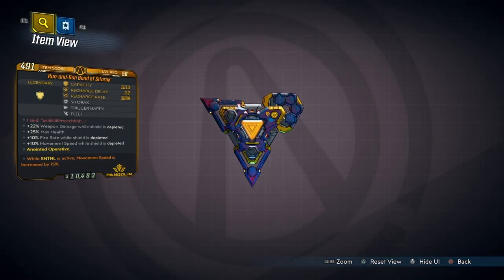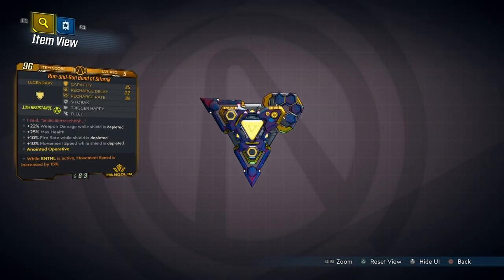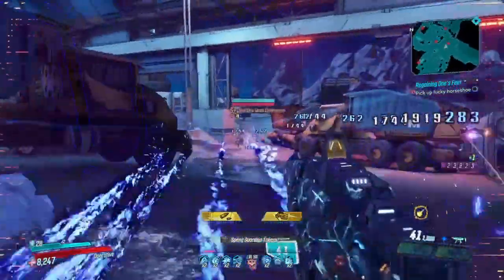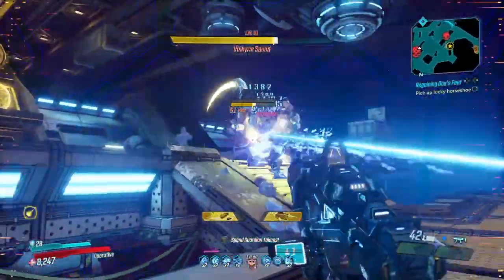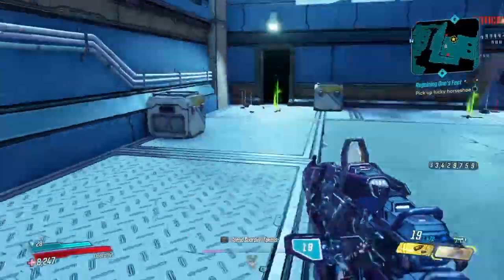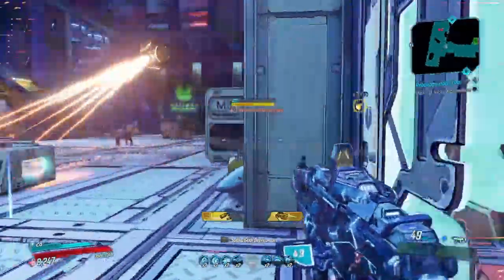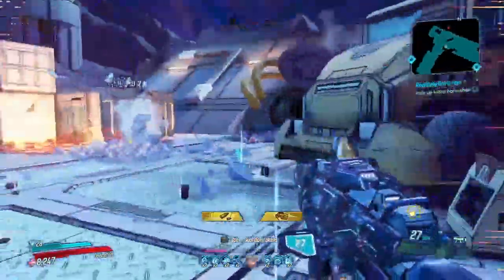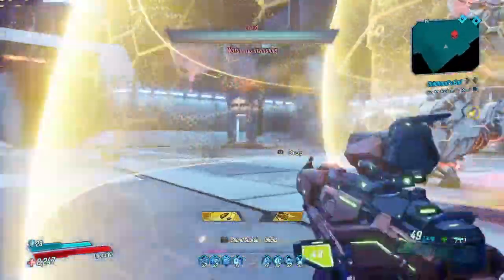BORDERLANDS 3 - How to make ZANE a GOD! (Reupload)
This video will include a detailed full explaination of the best Zane build in borderlands 3. Going through every part of the skill tree and explaining the advantages of this build. Zane is a hybrid character that not many people figured out yet so here is a guide to help people make Zane as powerful as possible. The build is by far the best one on the internet and you will see why. this build is more specific to proving grounds or slaughter star!